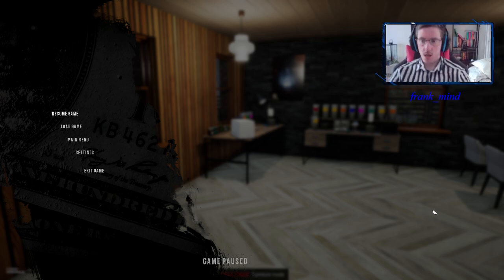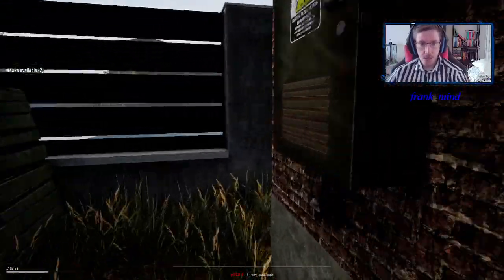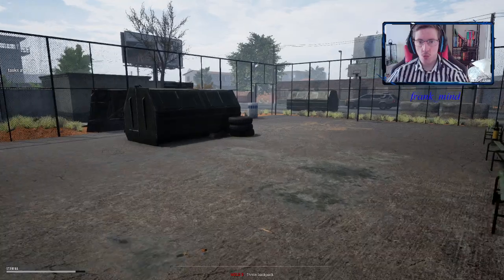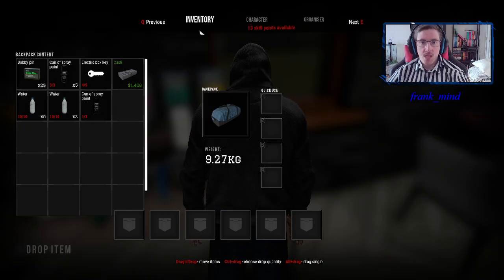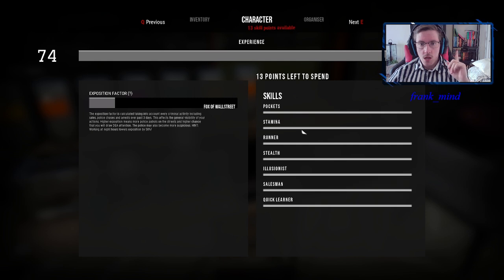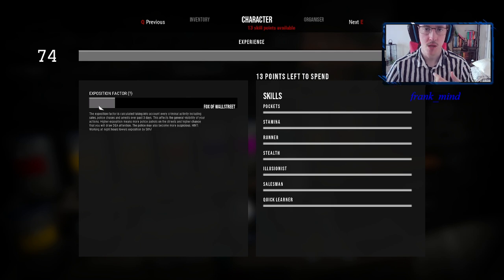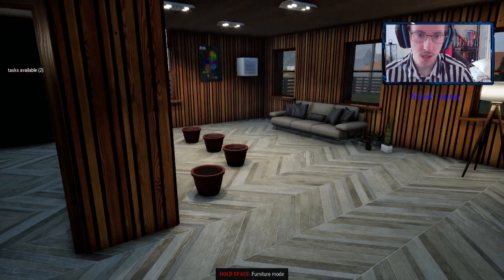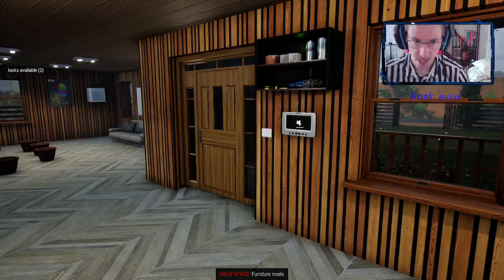10 TIPS AND TRICKS!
10 TIPS AND TRICKS THAT MIGHT HELP BOTH EXPERIENCED AND NEW PLAYERS ON DRUG DEALER SIMULATOR!

TIMESTAMPS

0:00 - 0:31 - Intro.
0:32 - 1:26 - Jumping through bushes.
1:27 - 4:03 - Routes to avoid cops!
4:04 - 7:06 - Drugs worth selling.
7:07 - 9:38 - Skillpoints to prioritise.
9:39 - 10:52 - 80% base products.
10:53 - 12:54 - Exposition factor.
12:55 - 13:29 - Paracetamol and Ibuprofen are the exact same!
13:30 - 14:32 - Tips for growing your own weed!
14:33 - 16:21 - Don´t do mixes for weed and mushrooms!
16:22 - 19:10 - Trashcans.
19:11 - 21:47 - Outro!